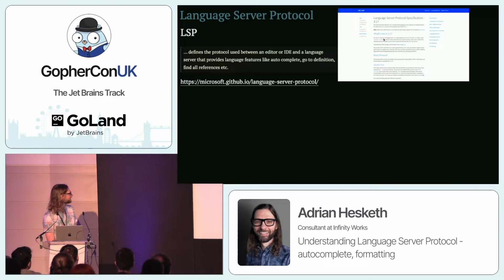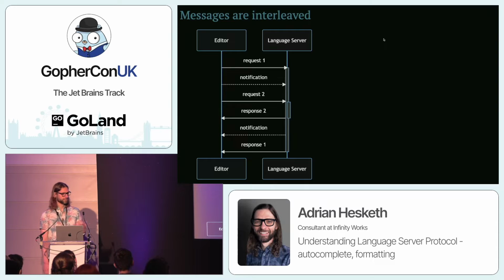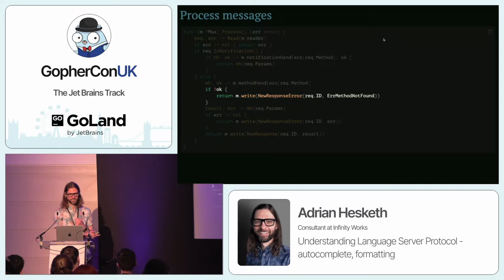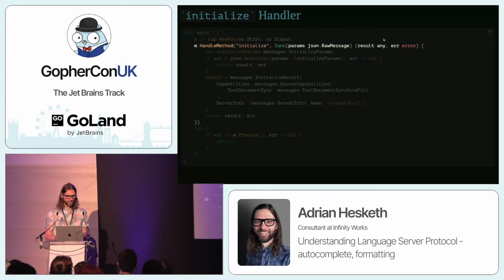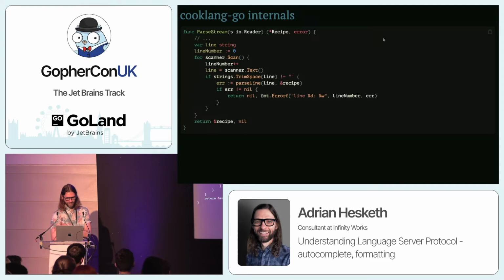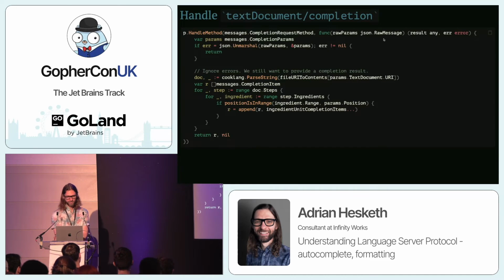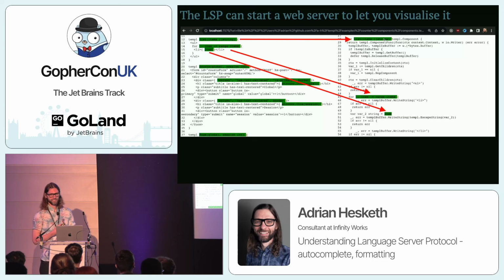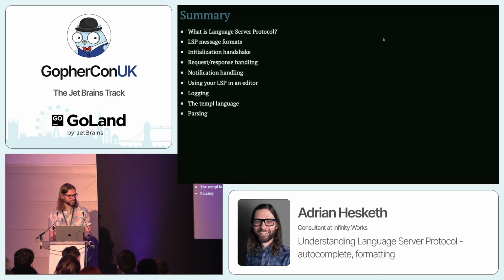Understanding Language Server Protocol - autocomplete, formatting - Adrian Hesketh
Part of Go's brilliant developer experience is the integration of gopls with text editors like VS Code, Neovim to provide features. Text editors use the Language Server Protocol standard to communicate. This standardisation allows multiple text editors to benefit from a single implementation.

In this session, we'll go deeper to find out what's being passed between text editors and the language server, how we can create our own LSPs with Go, and how a project is building on top of the gopls LSP to add autocomplete features to HTML templates.